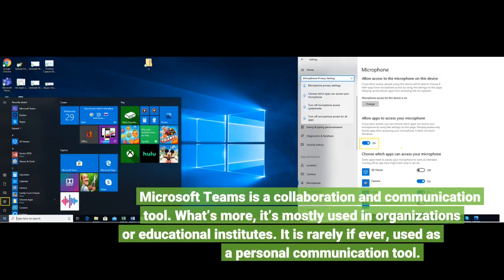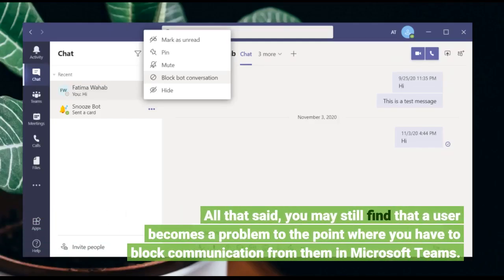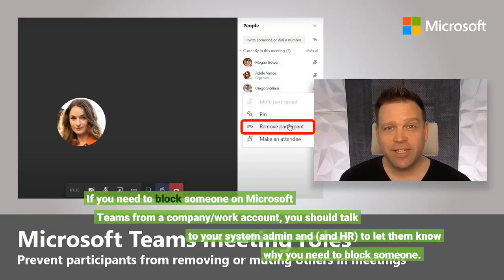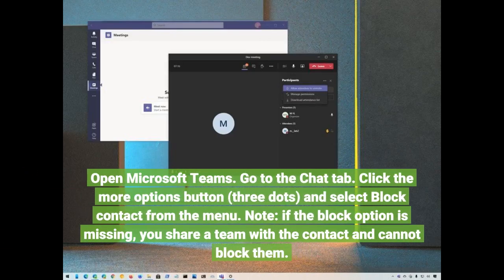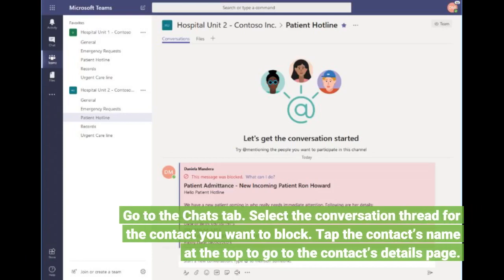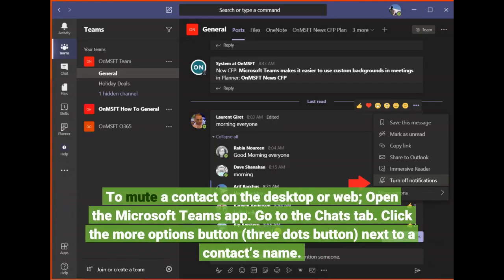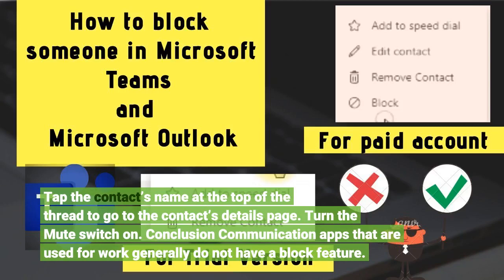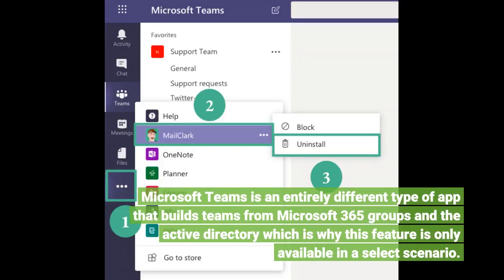How to block someone on Microsoft Teams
Microsoft Teams is a collaboration and communication tool. What’s more, it’s mostly used in organizations or educational institutes. It is rarely if ever, used as a personal communication tool.
Communication i.e., who can message or call who is controlled because the channels aren’t open unless a user allows someone to message them or invites them to join a team. All that said, you may still find that a user becomes a problem to the point where you have to block communication from them in Microsoft Teams.  Block someone on Microsoft Teams
The Block feature in Microsoft Teams is only available for personal users i.e., if your contact is not part of your organization, you can block them.
If you need to block someone on Microsoft Teams from a company/work account, you should talk to your system admin and (and HR) to let them know why you need to block someone. Alternatively, you can leave a team. Block someone on Microsoft Teams – Desktop/web
To block someone on Microsoft Teams from the desktop app or from the web interface, follow these steps. Open Microsoft Teams.
Go to the Chat tab. Click the more options button (three dots) and select Block contact from the menu. Note: if the block option is missing, you share a team with the contact and cannot block them. Block someone on Microsoft Teams – iOS/Android
On iOS or Android, you can block a contact on Microsoft Teams by following these steps. Open the Microsoft Teams app on your phone.
Go to the Chats tab. Select the conversation thread for the contact you want to block.
Tap the contact’s name at the top to go to the contact’s details page. Tap the Block contact option. Note: contacts that are in the same team(s) as you cannot be blocked.  Muting a contact
Blocking a contact is limited in Microsoft Teams however, you can mute a contact and you will no longer get alerts when they send you a message.
To mute a contact on the desktop or web; Open the Microsoft Teams app. Go to the Chats tab. Click the more options button (three dots button) next to a contact’s name. Select Mute from the menu. To mute a contact on your iPhone or Android phone; Open the Microsoft Teams app. Go to the Chats tab. Tap the conversation thread for the contact you want to mute. Tap the contact’s name at the top of the thread to go to the contact’s details page. Turn the Mute switch on. Conclusion
Communication apps that are used for work generally do not have a block feature. Casual conversation apps like Whatsapp or Facebook Messenger ar ofen used for work but they do not have enterprise models which is why they will allow you to block anyone you want. Microsoft Teams is an entirely different type of app that builds teams from Microsoft 365 groups and the active directory which is why this feature is only available in a select scenario.